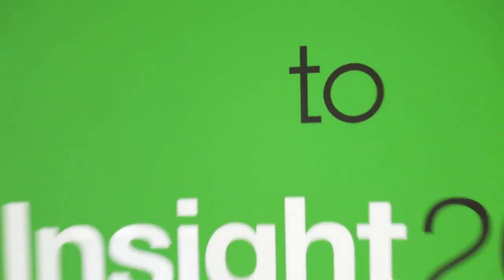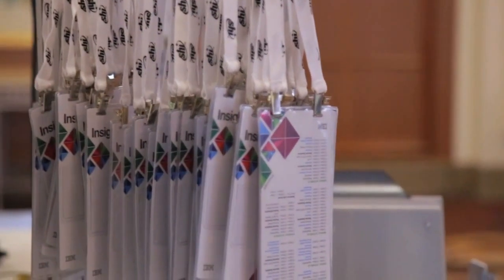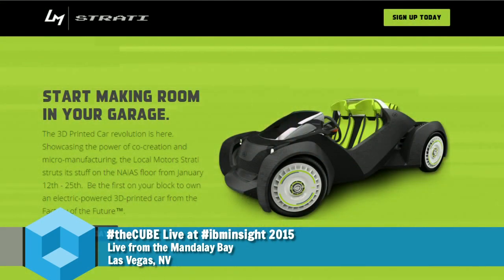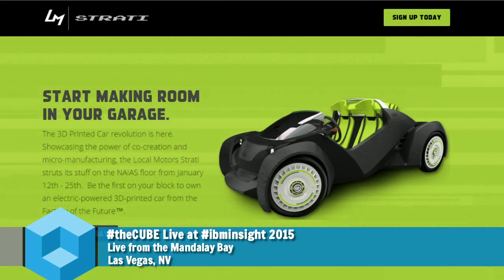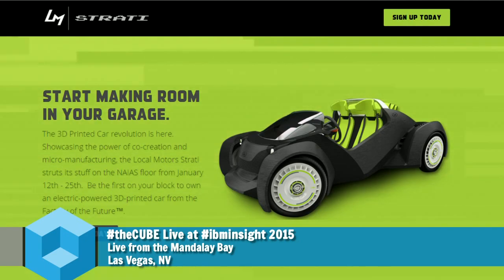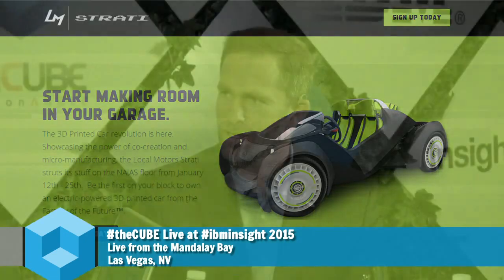Elle Shelley & Jay Rogers, Local Motors - IBM Insight 2015 - ibminsight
01. Elle Shelley, Local Motors, Visits theCUBE. (00:21)
02. Jay Rodgers, Local Motors, Visits theCUBE. (00:50)
03. Building the First Production 3D Printed Car. (00:53)
04. Customized Manufacturing and Making the Car Road-Worthy. (01:57)
05. Open Sourcing a Car. (03:41)
06. Questions from Potential Consumers. (05:36)
07. Technical and Material Challenges. (06:28)
08. Target Market:  The Next Generation. (08:32)
09. Is Local Motors a Direct Competitor with Other Auto Makers. (09:21)
10. Local Motors Makes Approximately 80% of the Vehicle. (10:32)
11. Customization and the Consumer Experience. (11:06)
12. Open Development and Micro Production. (14:01)
13. Cost and Complexity of Printing the Vehicle. (15:19)
14. Shelly's Experience Driving a 3D Printed Vehicle. (18:14)
15. Building the Community. (20:010)
16. How to Get Your Own 3D Car. (22:43)

3D printed cars offer limitless options
by Marlene Den Bleyker | Nov 4, 2015

The newest trend in the automotive industry will arrive at the end of 2016, thanks to Local Motors. The company is revolutionizing car design and production for the next generation through and open-source model and 3D printing.

Jay Rogers, CEO of Local Motors, Inc., and Elle Shelley, chief marketing officer for Local Motors, joined Paul Gillin on theCUBE, from the SiliconANGLE Media team, during IBM Insight 2015 to discuss the company’s vision for the future of car manufacturing and sales.

Local Motors designed and built the first 3D production printed car at a tradeshow last year. Rogers explained how they designed, built and drove the car off the tradeshow floor to prove a point; it can be done.

“In the first construct, we did proof of concept for use and we printed in one shot to make a point that you could use complex structural devices and print it from the ground up,” Rogers said. “However, when we go to production, there will probably be several pieces we put together to print.”

Manufacturing mindshift

Local Motors collaborates with customers who share their best ideas and then it puts those ideas it into a vehicle. These customers are looking for latest technology delivered at a rapid pace. Ultimately, the goal is to enable upgrades in much the same way cell phones are.

The company strategy uses open-source design collaboration with a local manufacturing and distribution model. “There needs to be a mind shift in where to value of where car manufacturing lies,” he said. “If you believe the value of a car is in intellectual property, then you would keep it closed and develop in house and manufacture it in a proprietary facility.”

He continued, “We believe that there are enough things left to solve in automotive, given the pace of technology. We need more minds involved in order to find insight quickly.” The company’s theory is that more minds provide better insights. How it makes money will come from manufacturing, distribution and services.

Customer experience 2.0

Shelley said the company’s strength lies in tool-less manufacturing and providing the customer the experience of delivering “art to part” custom vehicles and stretching the limits of where they can go.

The company wants to enhance car buying by creating a “click, print and drive” experience through an online process of selecting options before they reach the manufacturing/sales facility. Once there, the customer can expect a destination experience.
How do you get in on the experience? The company is accepting pre-sale registration, and in the spring it will launch its retail campaign for 2016.